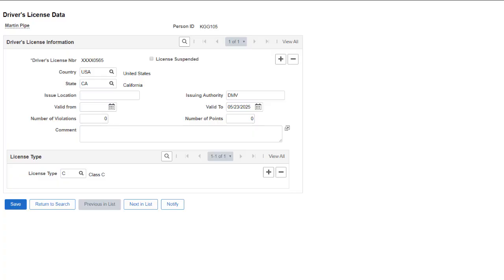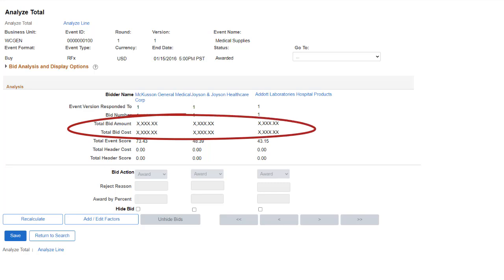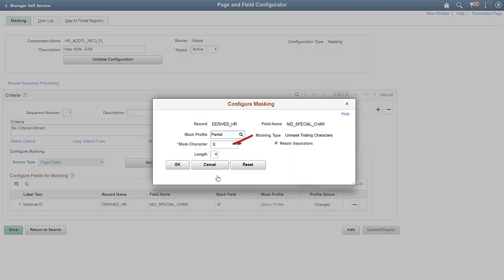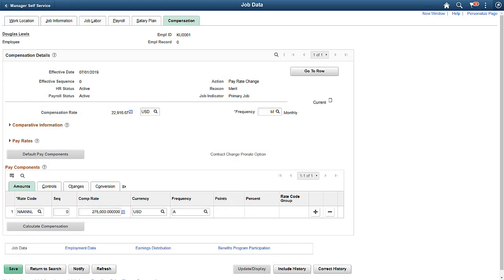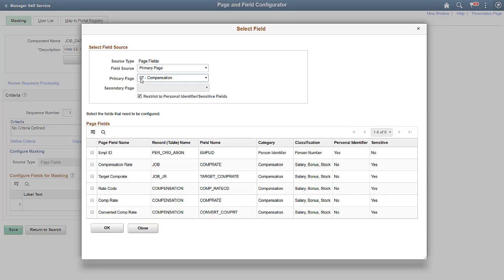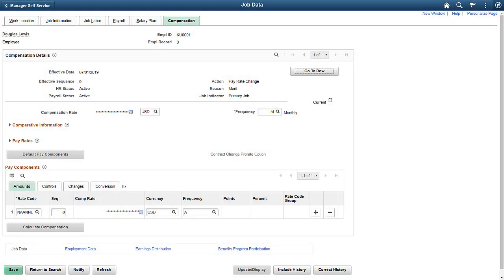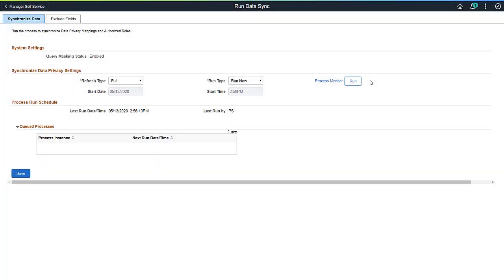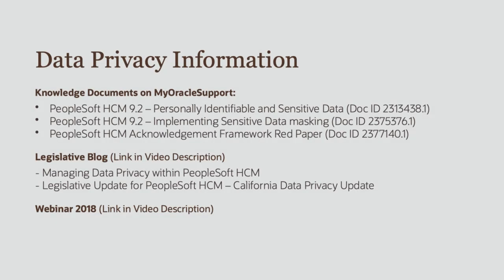PeopleSoft PFC Data Masking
In PeopleSoft HCM Image 33, the Page and Field Configurator now enables you to mask field data and search records in PeopleSoft applications. Additional functionality to mask output from PS Query is available in HCM Image 34 with plans to deliver similar query masking capabilities in a future image of Financials.